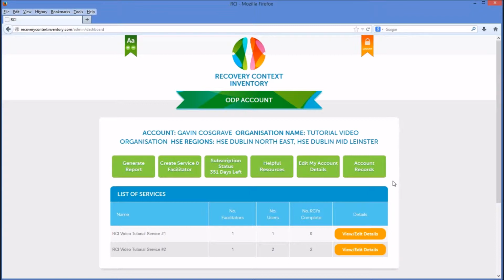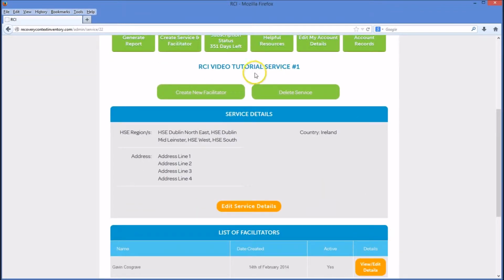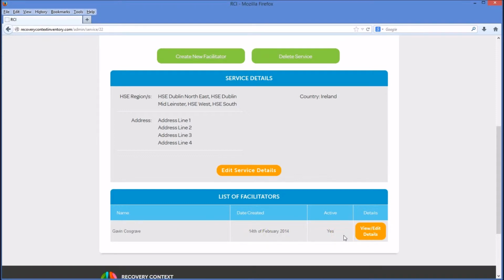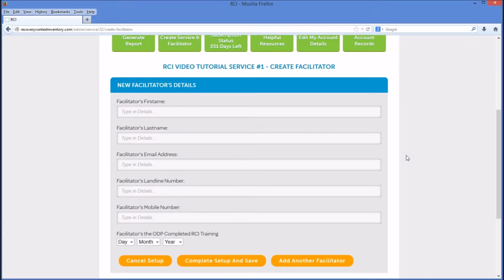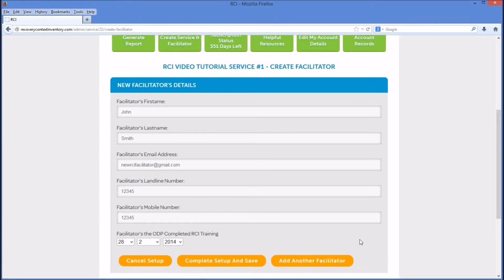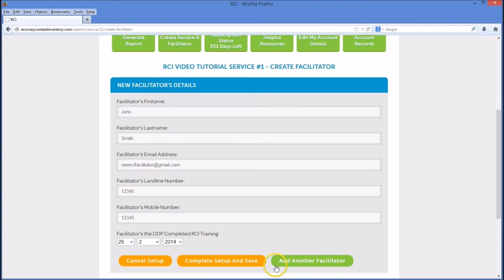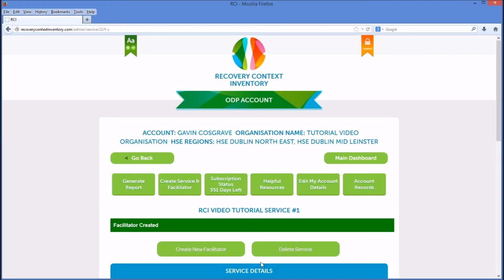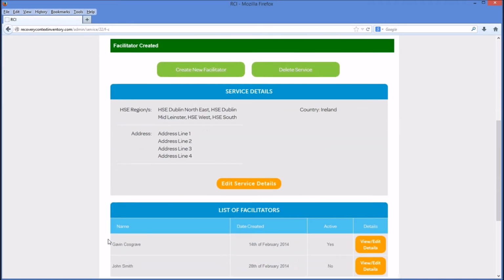#4 RCI ODP Tutorial - Adding New Facilitators to an Existing Service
This video will show ODPs how to add new Facilitators to Services that already exist within the RCI system.